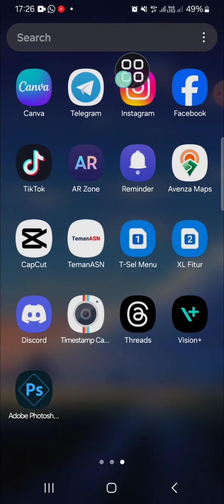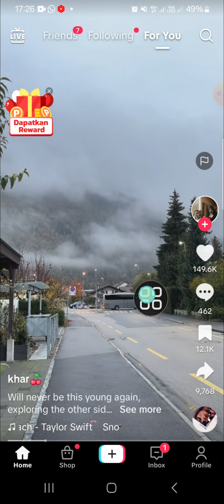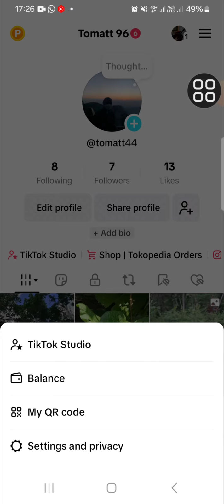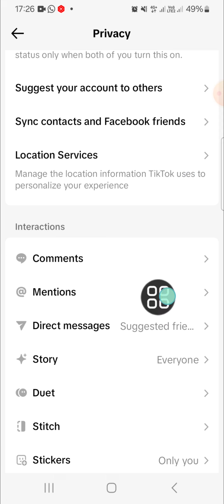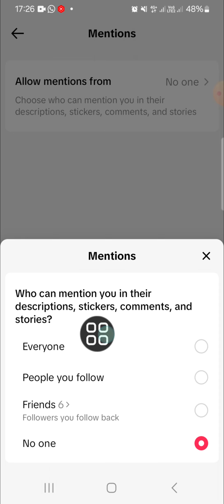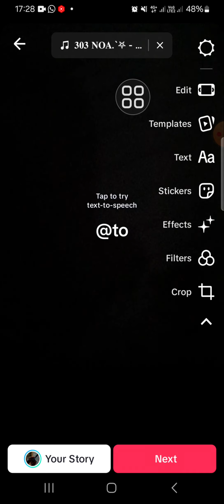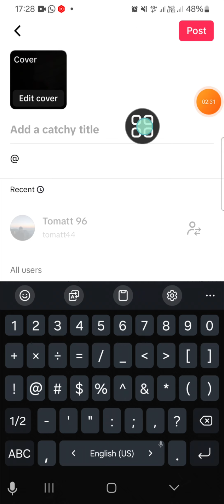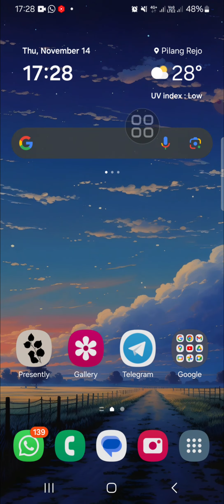👍 COMPLETE: How Stop People from Mentioning you Tiktok Description Comments and Stickers | Tutorial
Tired of getting unwanted mentions on TikTok? In this complete guide, I’ll show you how to stop people from tagging or mentioning you in TikTok descriptions, comments, and stickers. This step-by-step tutorial covers everything you need to manage your mentions and keep control of your notifications, making your TikTok experience more private and enjoyable.